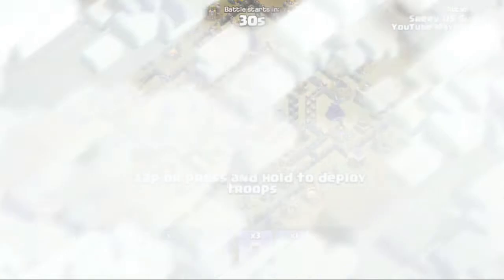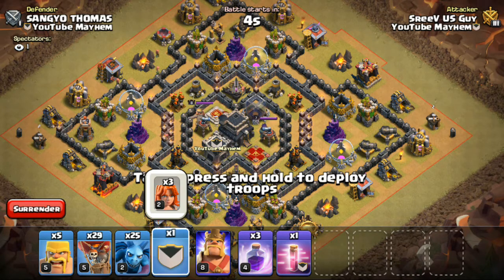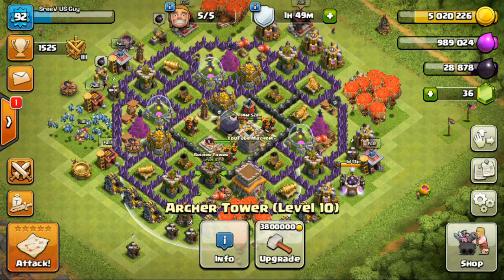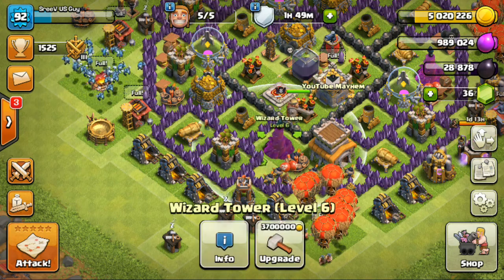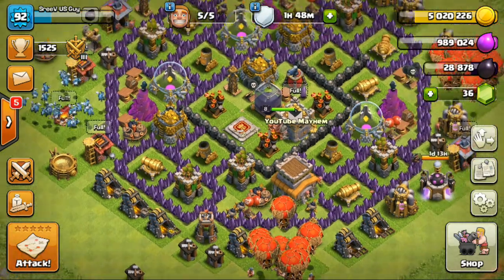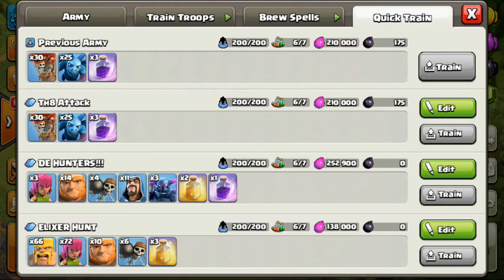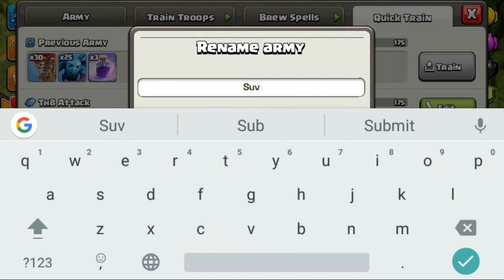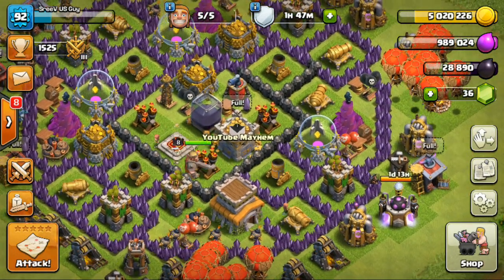Really Helpful Tips and Tricks of Clash of Clans!! Tip and Tricks of Clash of Clans!!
Today I will show you some tips and tricks of Clash of Clans!!
Swap Building Trick!
Clan Castle Look Out!
Rename Army!

If you really enjoy the content please make sure you hit that 👍 LIKE 👍 Button..!!!

|| How to Get Tactical Nuke In COD Mobile || Tactical Nuke Gameplay | CODM"